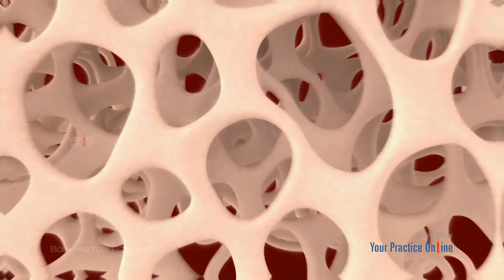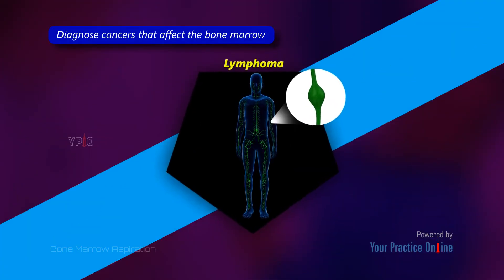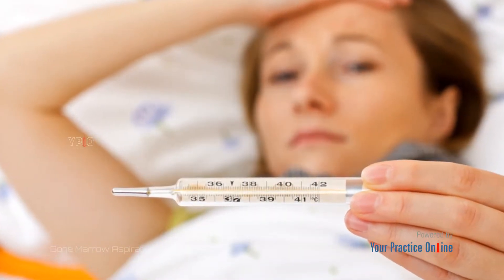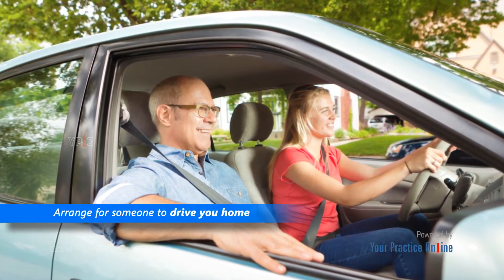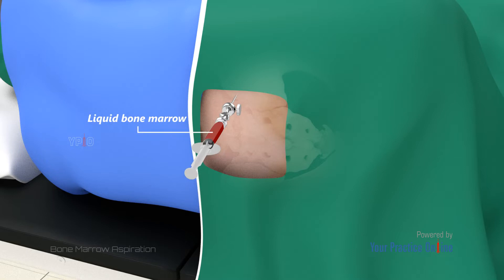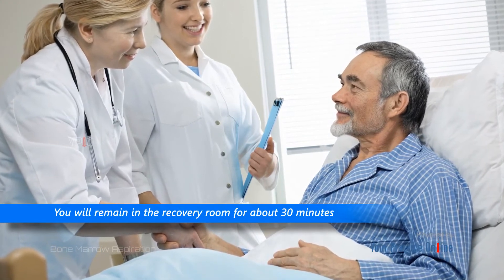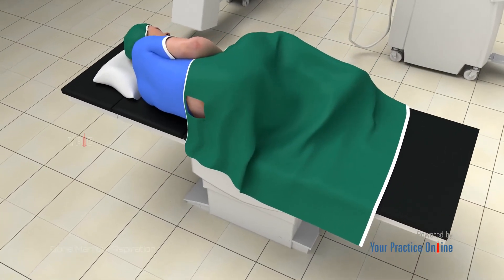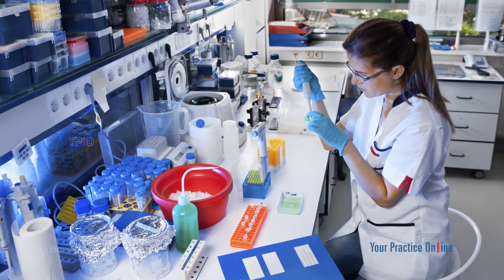Bone Marrow Aspiration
Patient Education Material - Introduction to Bone Marrow Aspiration